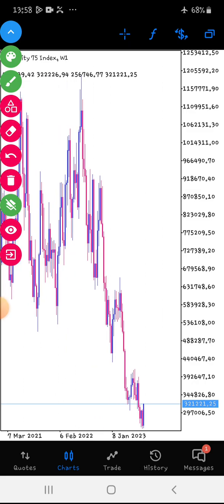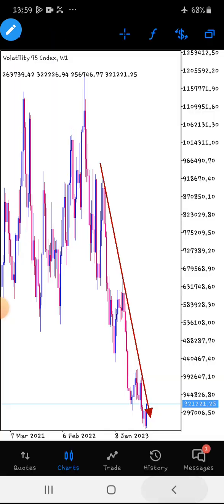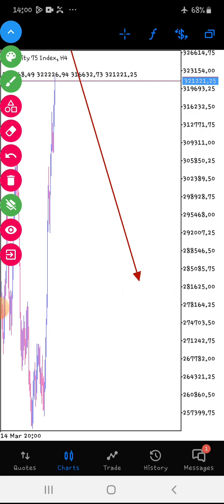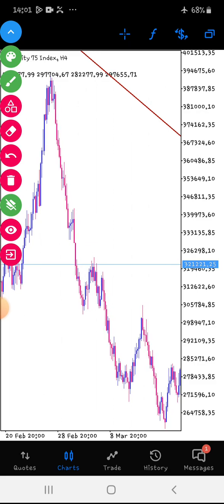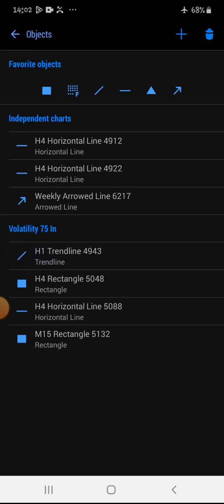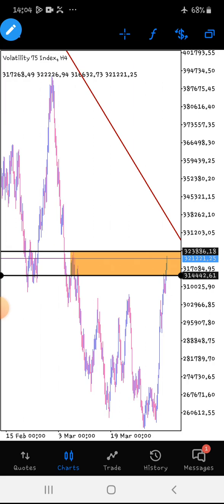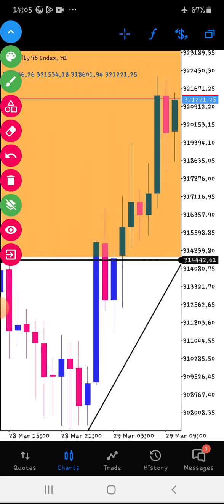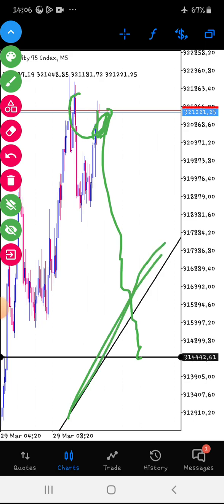Grow small Account using simple vix75 index strategy 《100% profit guaranteed 》